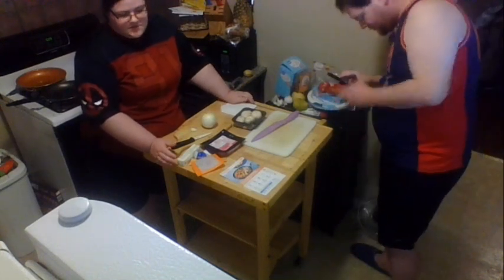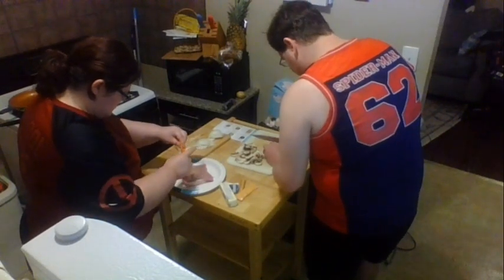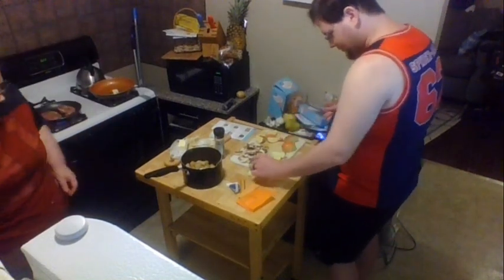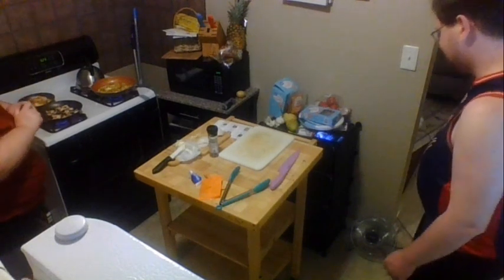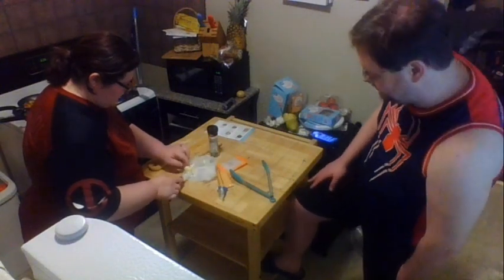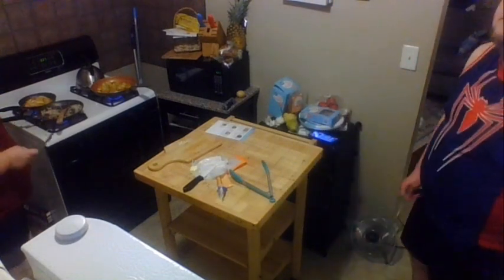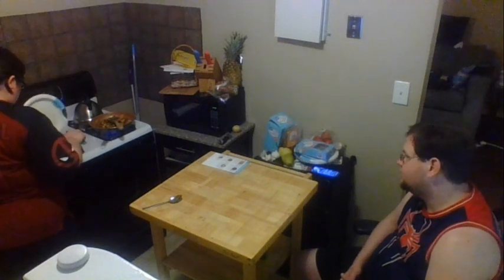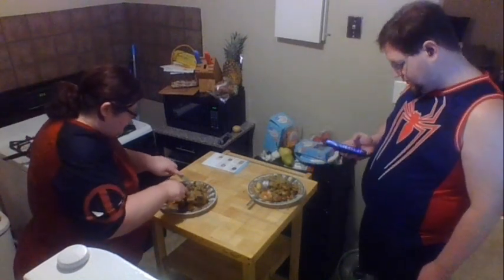Cooking because TJ is worn out from his new job! Pork Chops in Creamy Dijon Mushroom Sauce1